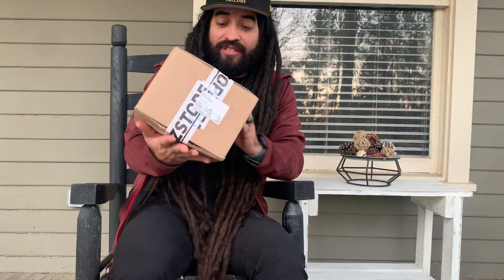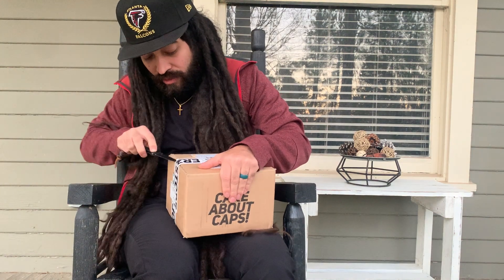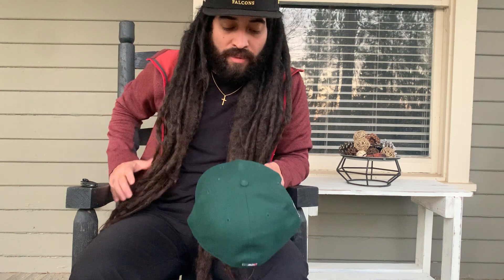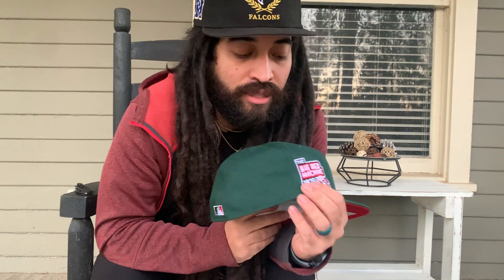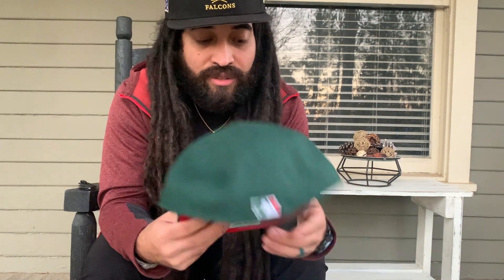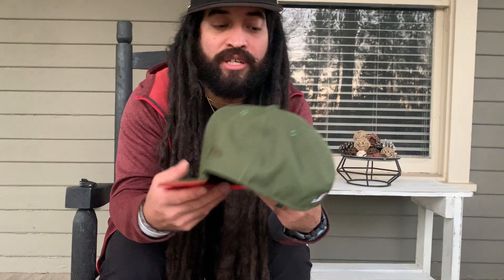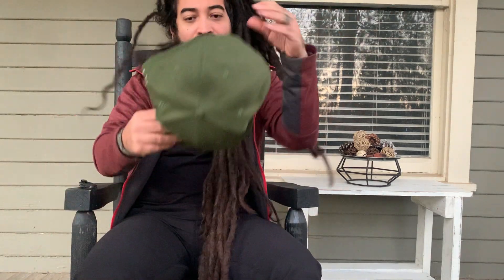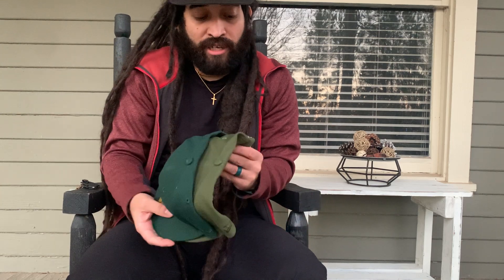TOPPERZ STORE: Unboxing Two Hats (4th Episode)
TOPPERZ STORE MAIL CALL

New Era Cincinnati Reds Big Red Machine Green and Red Edition 59Fifty Fitted Cap 778

New Era Atlanta Braves All Star Game 2001 Woodgreen Lava Edition 59Fifty Fitted Cap 778